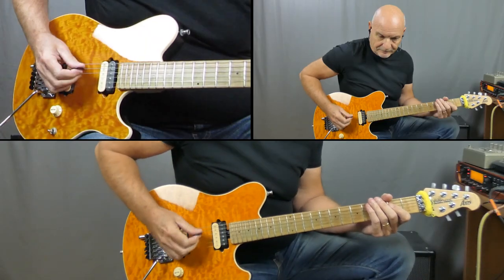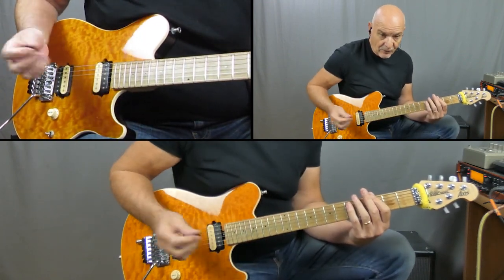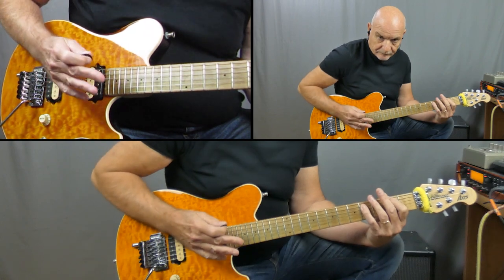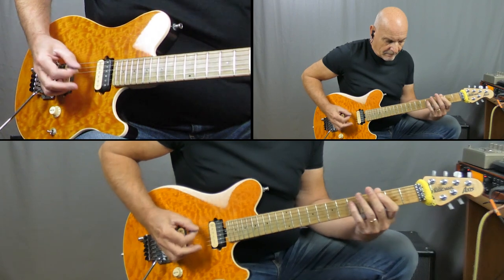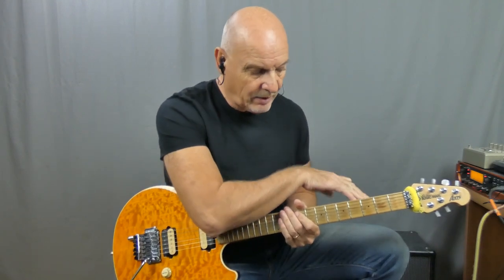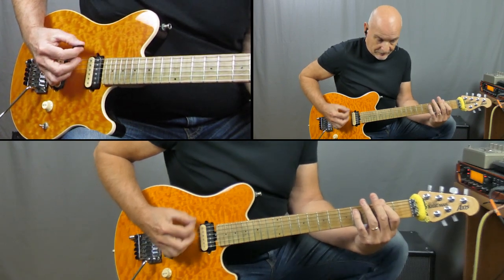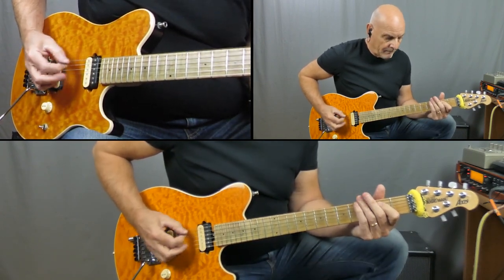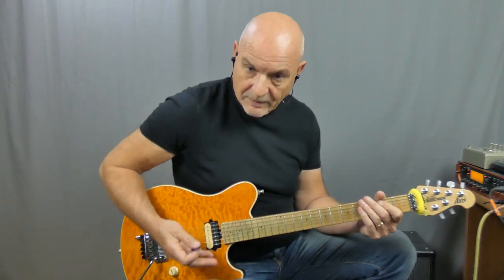Judas Priest - Grinder - Guitar Lesson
How to play Grinder by Judas Priest

Grinder is written by Glenn Tipton, Rob Halford and K. K. Downing.

Sorry for the repost there was a problem with my edit on the previous upload.

Grinder is from the album British Steel, the sixth studio album by Judas Priest, released on 14 April 1980.

Judas Priest frontman Rob Halford wrote the lyric to "Grinder" as a commentary on how governments and corporations will treat people like meat, grinding them up and spitting them out, exploiting them for their means.

For only $1 a month you get access to all tablature and backing tracks to all lessons I have posted on my YouTube Channel. You also get access to the forums.

Free Beginners Guide to Major Scale Music Theory please click on this